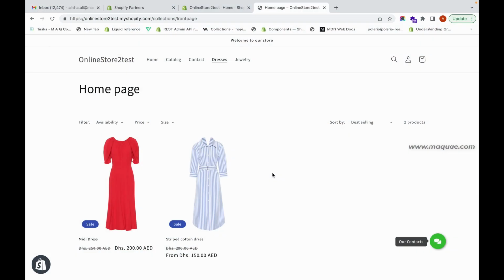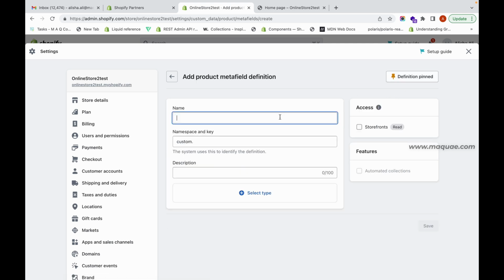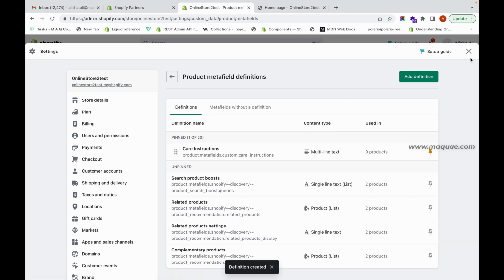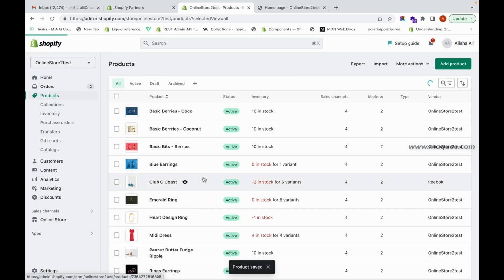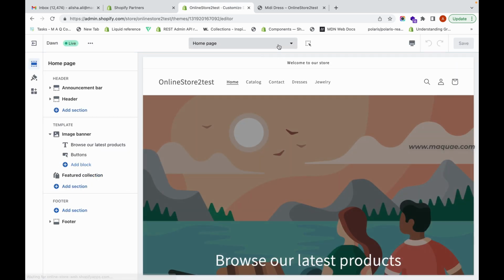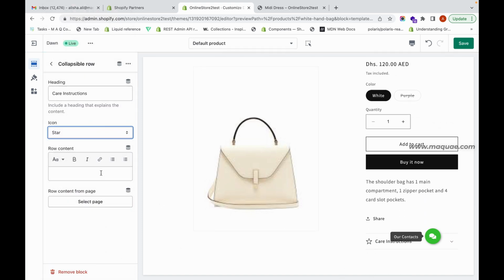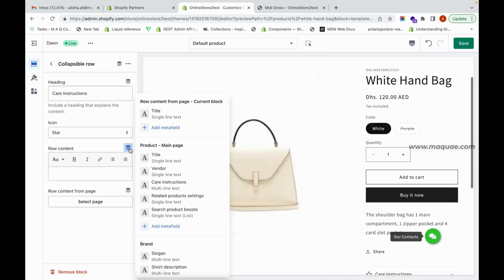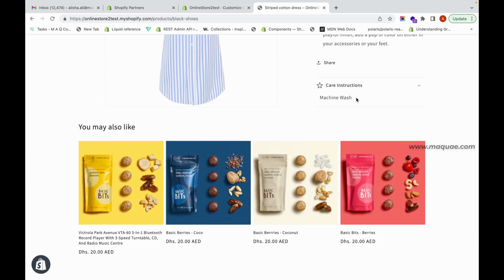Shopify Metafields - How to add Meta Fields in shopify | Shopify Tutorials 2023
Welcome to this informative video on Meta Fields in Shopify! In this tutorial, I'll guide you through the process of creating and utilizing metafields, enabling you to customize your Shopify store and enhance your product offerings. Get ready to discover the incredible possibilities that metafields offer!

What exactly are metafields? Metafields are dynamic data fields that empower you to extend the information stored in your Shopify resources. These versatile fields can accommodate various data types, including text, numbers, images, and URLs. Let's explore some of the amazing applications of metafields:

Enhancing product details: Add extra information like weight, size, or color to your products. You can also utilize metafields to associate product-specific images or videos.

Personalizing the shopping experience: Tailor your store for individual customers by storing their shipping addresses or their favorite products. Make their experience unforgettable!

Tracking performance: Measure your store's success by storing vital statistics such as the number of views or sales for each product. Stay on top of your game!

In conclusion, metafields are an incredibly powerful tool for customizing your Shopify store, amplifying product information, and delivering exceptional shopping experiences. I hope this video has been helpful to you.